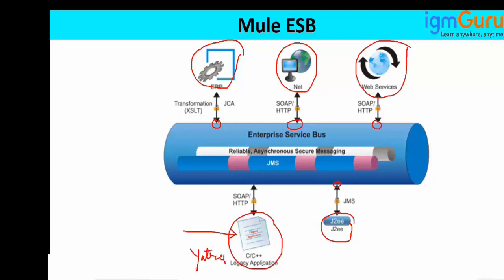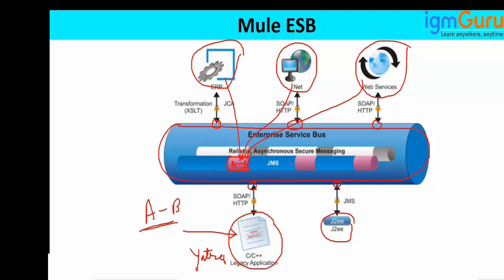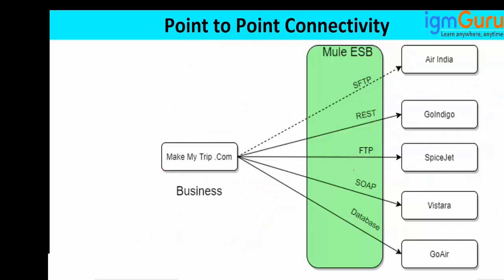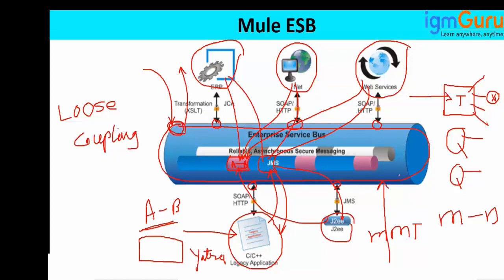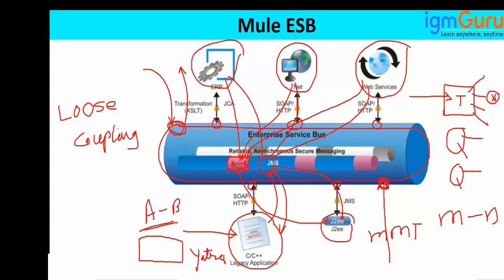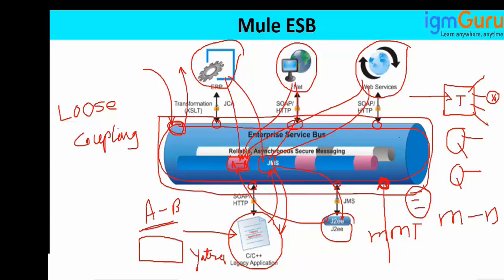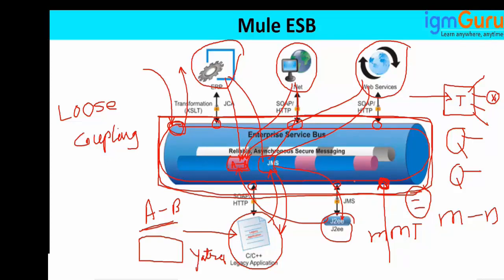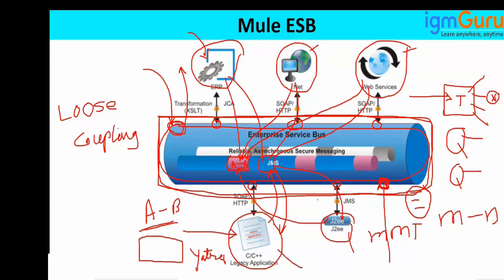What is Mule Enterprise Service Bus | Mule ESB Tutorial | Mulesoft Training [Updated 2024] - igmGuru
What is Mule ESB?
Mule, the runtime engine of Anypoint Platform, is a lightweight Java-based enterprise service bus (ESB) and integration platform that allows developers to connect applications together quickly and easily, enabling them to exchange data. It enables easy integration of existing systems, regardless of the different technologies that the applications use, including JMS, Web Services, JDBC, HTTP, and more. The ESB can be deployed anywhere, can integrate and orchestrate events in real time or in batch, and has universal connectivity.

The key advantage of an ESB is that it allows different applications to communicate with each other by acting as a transit system for carrying data between applications within your enterprise or across the Internet. Mule has powerful capabilities that include:

Service creation and hosting — expose and host reusable services, using the ESB as a lightweight service container
Service mediation — shield services from message formats and protocols, separate business logic from messaging, and enable location-independent service calls
Message routing — route, filter, aggregate, and re-sequence messages based on content and rules
Data transformation — exchange data across varying formats and transport protocols